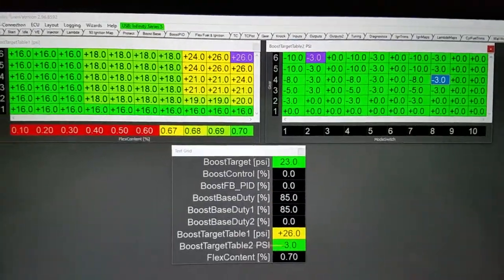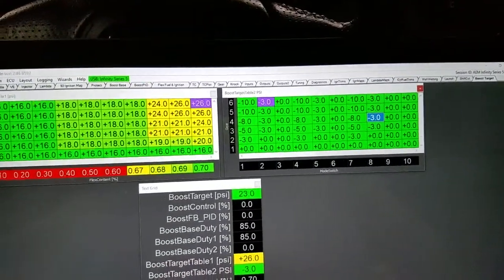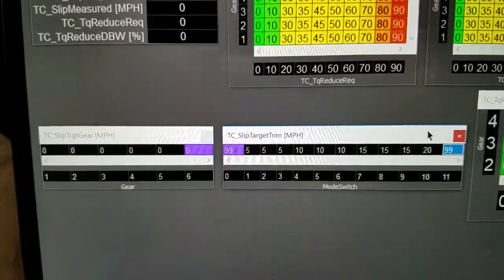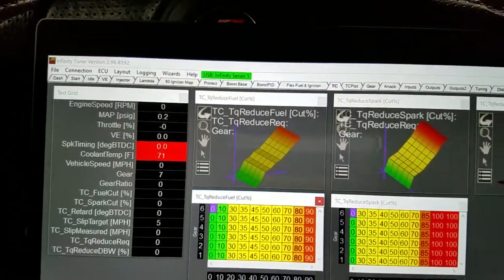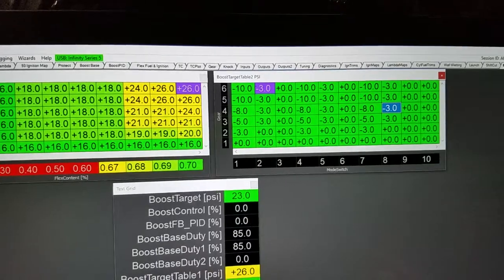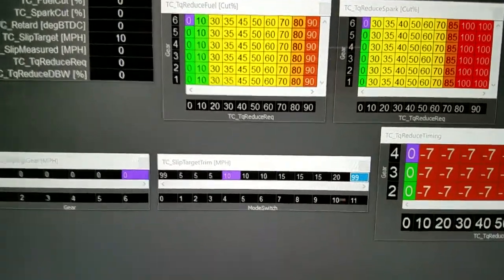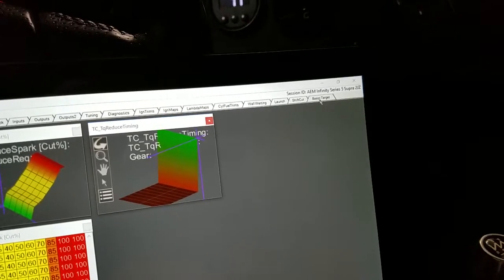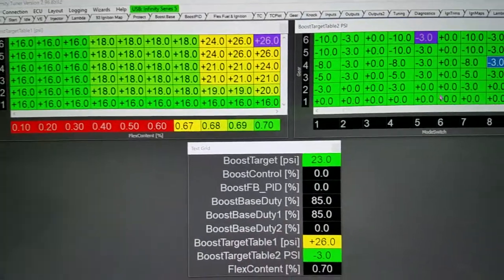Supra AEM Infinity Mode Switch, Traction Control, Boost Control Demonstration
Here you can see how I've setup the mode switch selector in the Supra. I will most certainly be setting the boost much higher, but not until the GSC S1 cams, GSC Conical Springs, secondary fuel feed and pump, and head studs are installed.

Mode Selector - Setting:
0: 18psi boost, TC off
1: 18psi boost, TC high
2: 24psi boost, TC high
3: 30psi boost, TC high
4: 18psi boost, TC medium
5: 24psi boost, TC medium
6: 30psi boost, TC medium
7: 18psi boost, TC low
8: 24psi boost, TC low
9: 30psi boost, TC low
10: 30psi boost, TC very low
11: 30psi boost, TC off

TC high: 5mph slip target
TC medium: 10mph slip target
TC low: 15mph slip target
TC very low: 25mph slip target
TC off: 199mph slip target